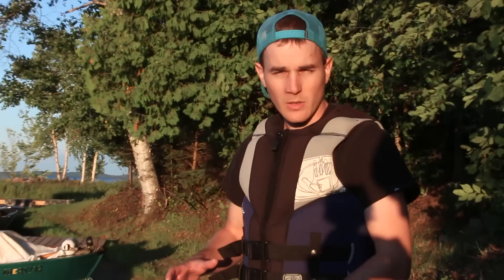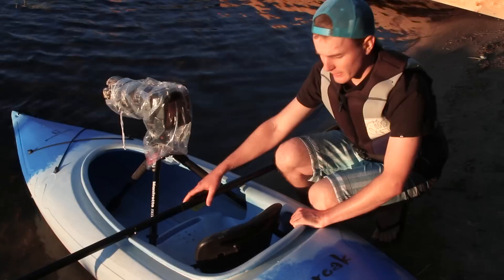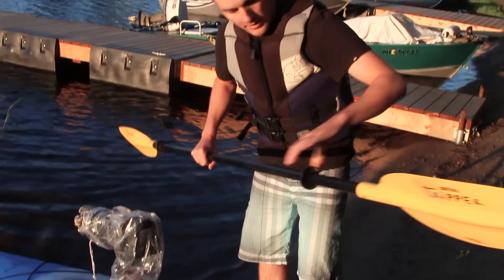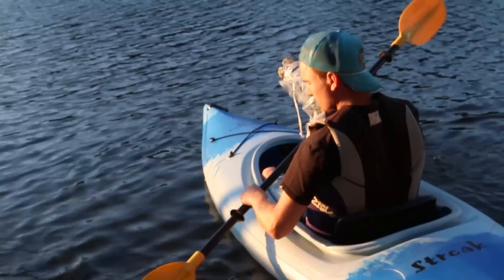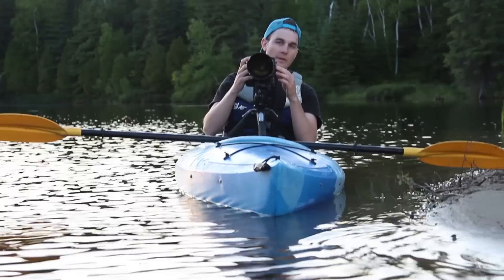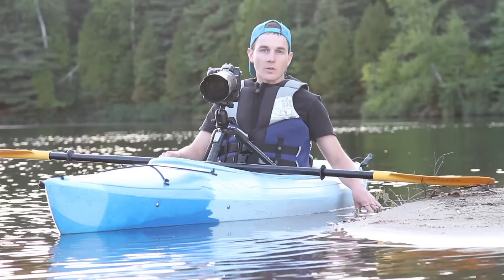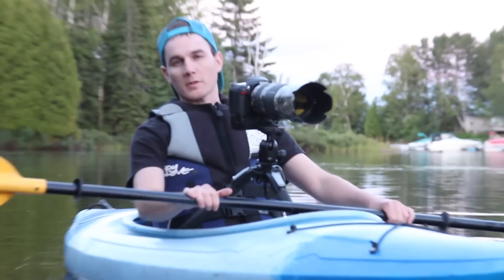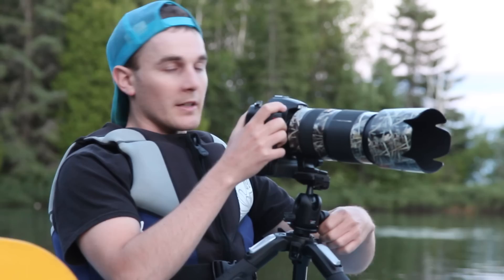Nature Photography From A Kayak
Out Kayaking with friends, Sharing some quick tips and showing the set up we had.